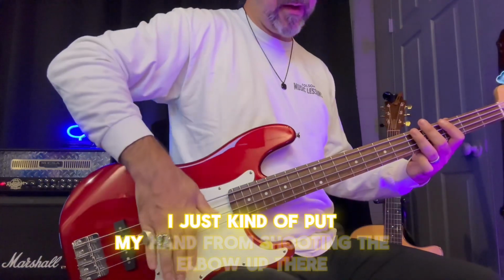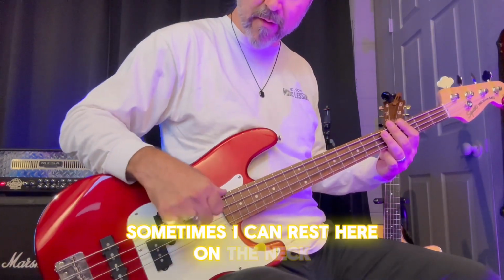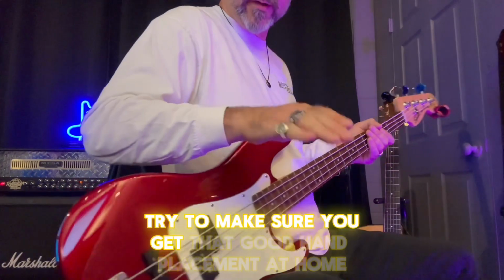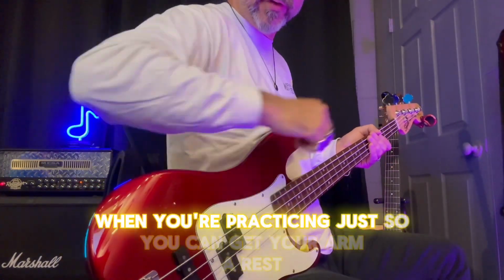Another one bites the dust - Queen | bass guitar tutorial ￼